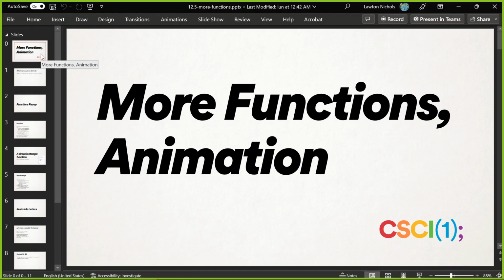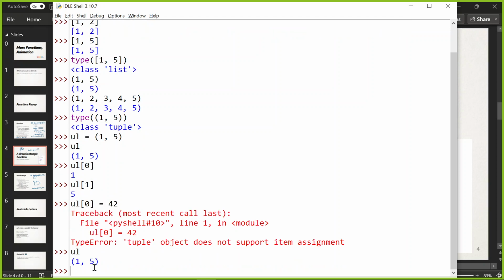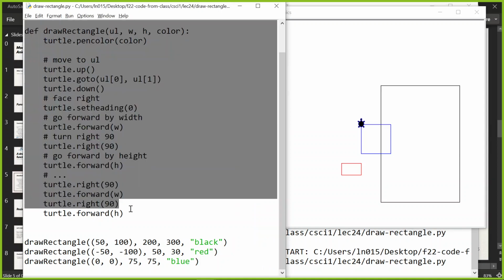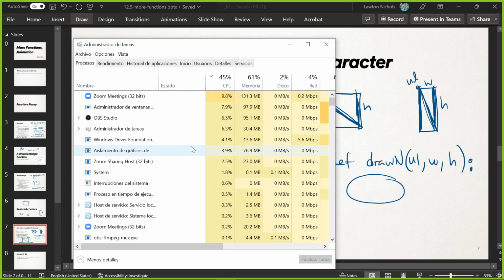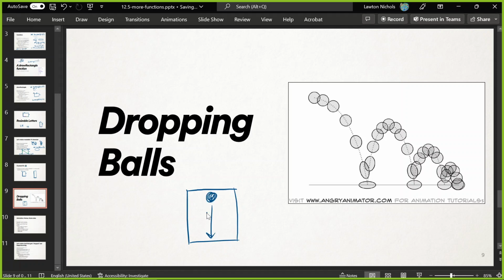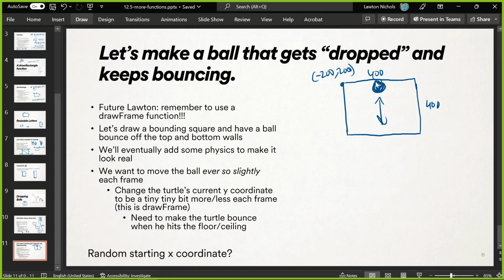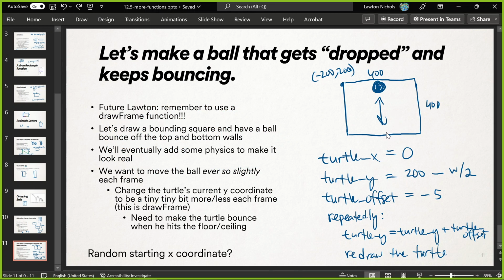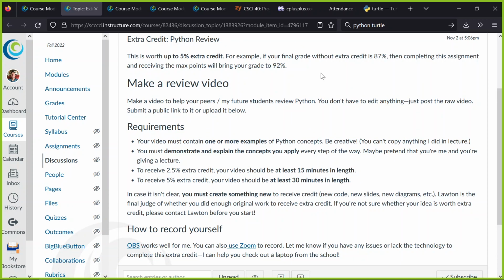(F22) CSCI 1 Lecture 24